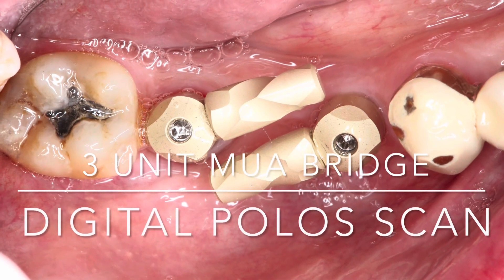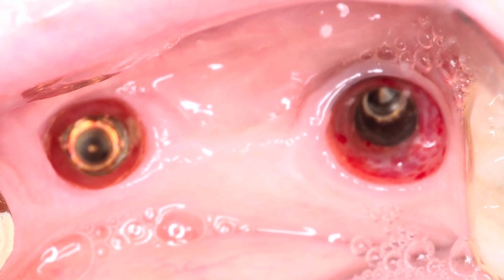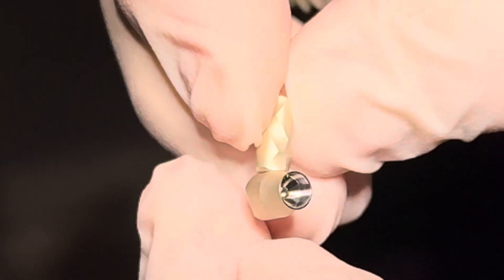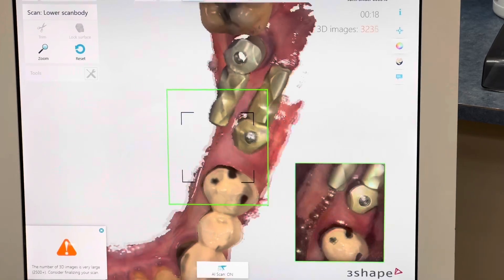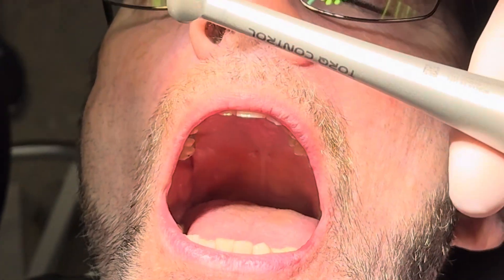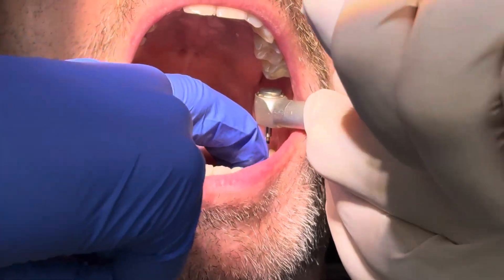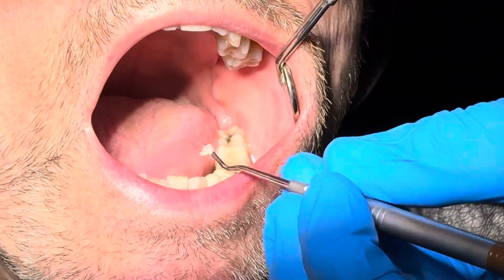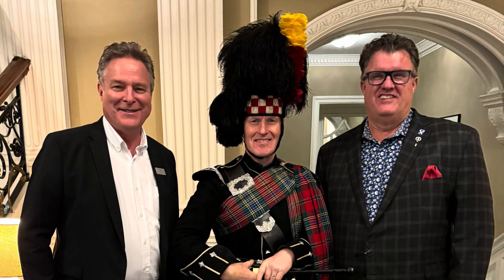PoLo Scan Bodies - 3 Unit Implant Bridge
Labwork by Hallmark Dental Lab.

The digital workflow for dental implant bridges has had many advancements.
This case demonstrates a simple way to use an intraoral scanner to make a 3 unit implant bridge. Using a POsition LOcator (PoLo) scan body the case is finished without use analog impression material. Since many offices have intraoral scanners now this becomes a simple way to do this short span bridge.
Check out
Photogrammetry
IOS
Nexus